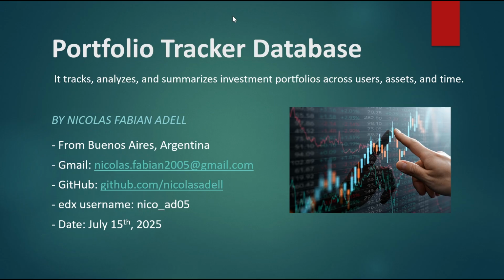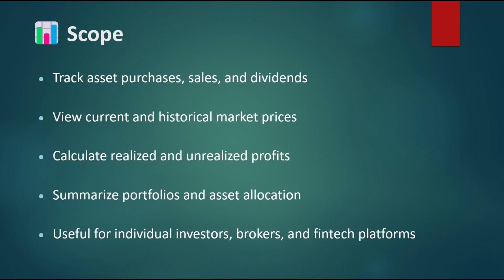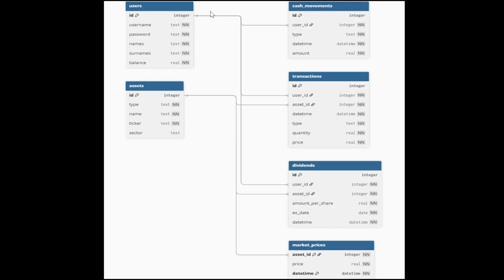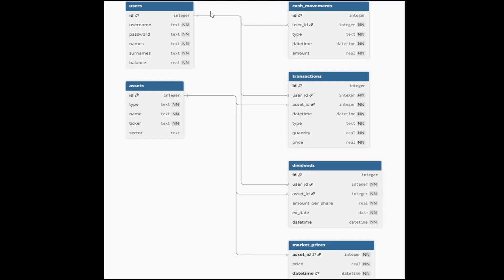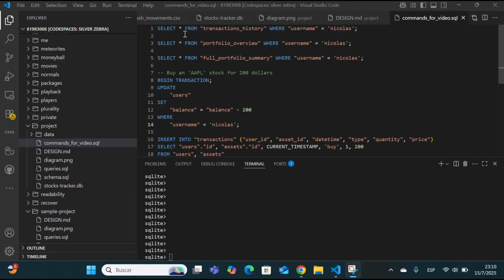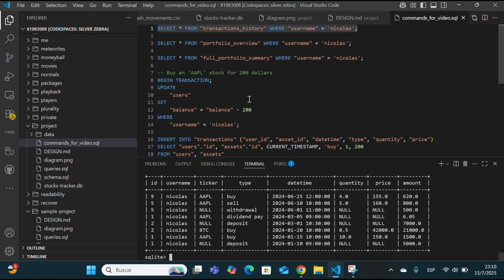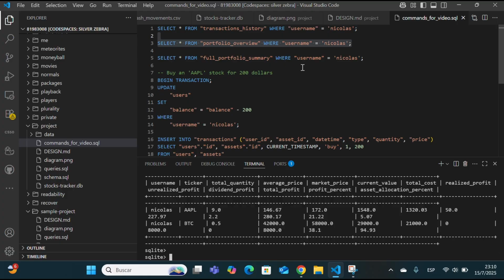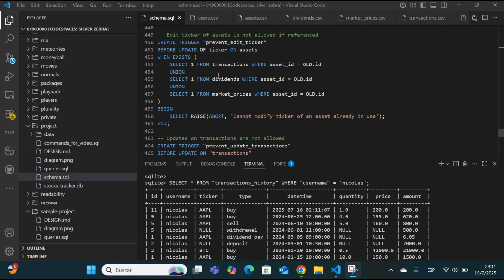Portfolio Tracker Database - SQL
This project was made with SQLite 3 on VS Code.
It's a portfolio tracker database used to track and analyze investment data for users, showing stats and general data of sales and purchases. It's very useful for individual investors, banks, brokers and fintechs.